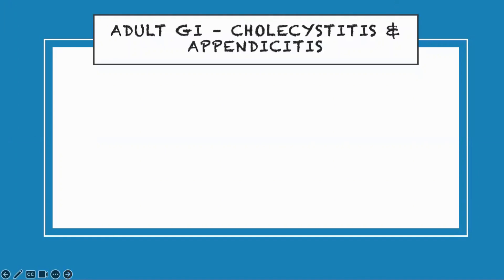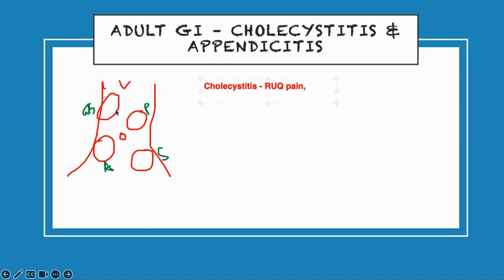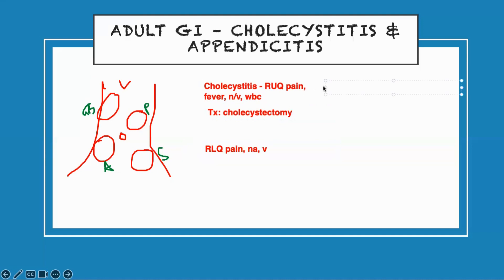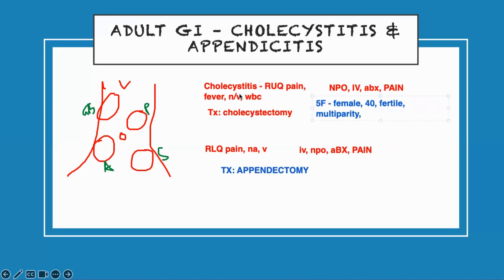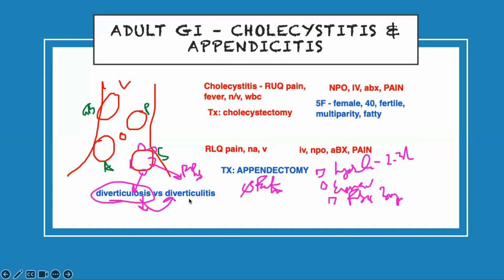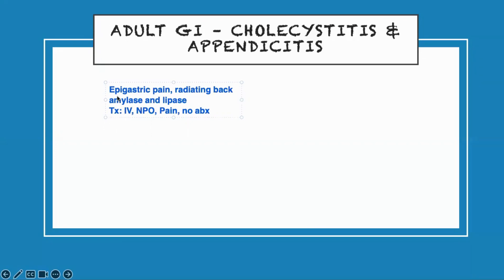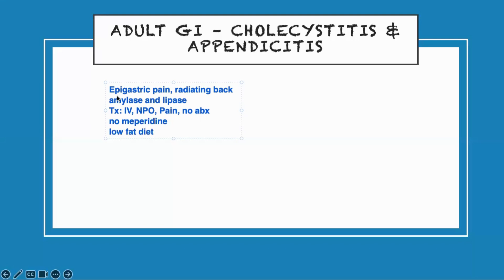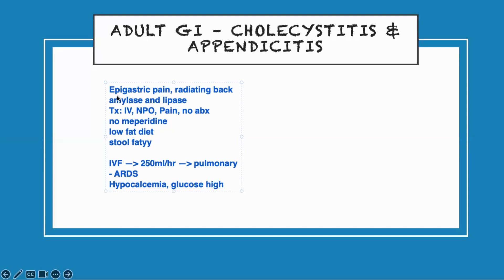GI NCLEX Review: Appendicitis, Pancreatitis, Cholecystitis & Diverticulitis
GI disorders for the NCLEX? This nursing exam prep review video covers the must-know signs, symptoms, and interventions for appendicitis, pancreatitis, cholecystitis, and diverticulitis. Learn how to answer NCLEX-style questions with confidence by breaking down each disorder step-by-step.

What You'll Learn:
In this GI NCLEX review, we’ll walk through key nursing priorities, pathophysiology, and test-taking tips. Perfect for nursing students preparing for the NCLEX or clinicals!

Topics Covered:
Appendicitis NCLEX tips
Pancreatitis nursing interventions
Cholecystitis signs & symptoms
Diverticulitis management

This review focuses on adult GI for the nclex. Precise and concise information for your GI NCLEX  with review of key gastrointestinal system diseases. These key disease must be mastered to ace prioritization of GI gastrointestinal system NCLEX questions or practice of questions before your exams

00:00 Adult gi disorder nclex review
00:52 Cholecystitis - signs & symptoms, management and nursing care
03:23 Appendicitis - signs and symptoms, nursing care
04:58 cholelithiasis risk factors for nclex
05:49 Diverticulosis vs Diverticulitis for nclex & nursing students
09:00 Pancreatitis for nclex & nursing management treatment & signs/symptoms